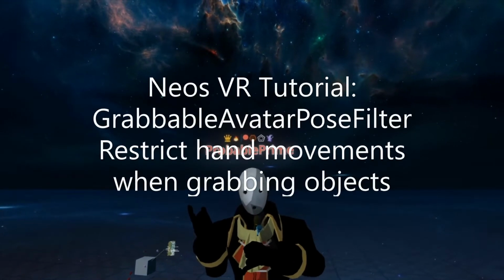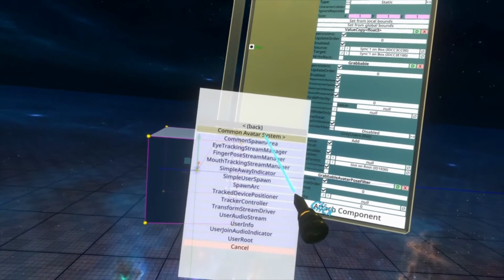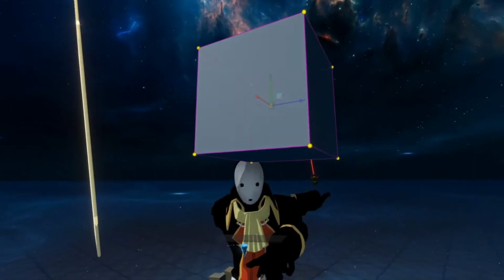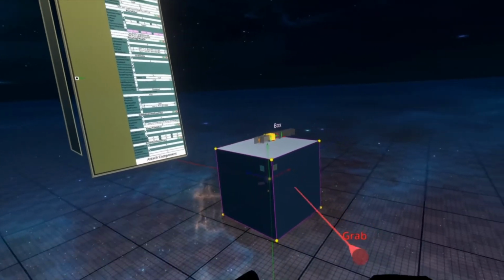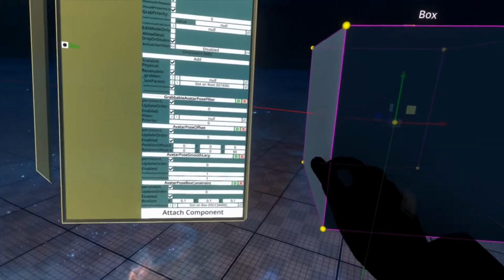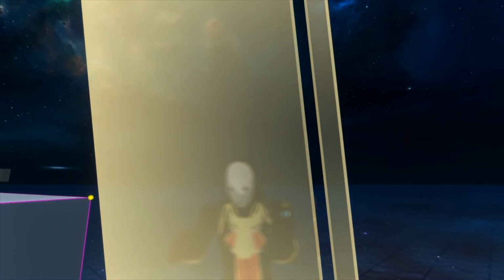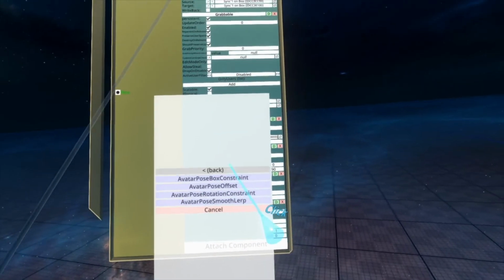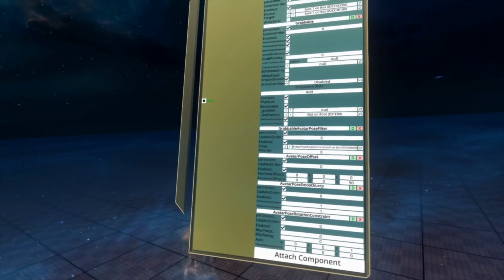OLD: Neos VR Tutorial: GrabbableAvatarPoseFilter Restrict hand movements when grabbing objects.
This component is a little odd. Its hard to pronounce too... Anyway it restricts your hand location/movements when you grab an object. It uses the Anchor System's Pose Filters.